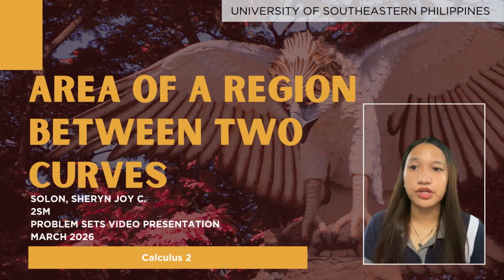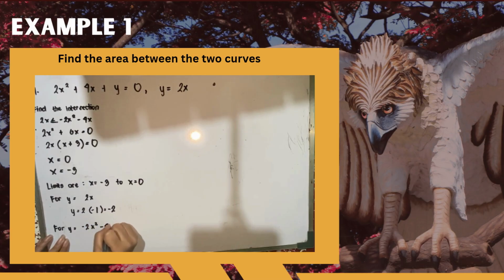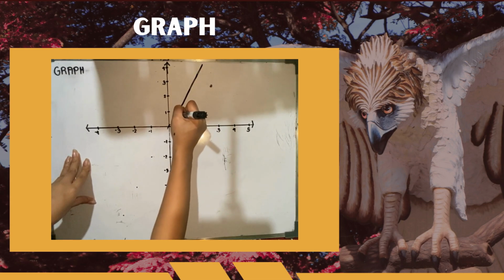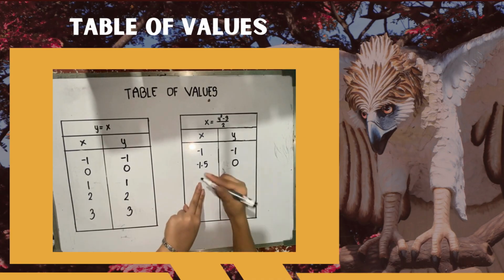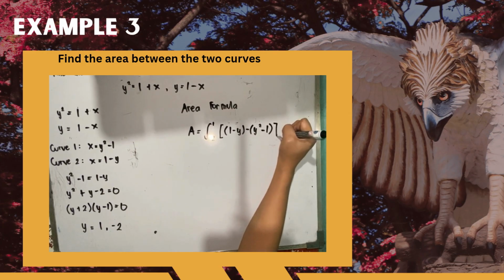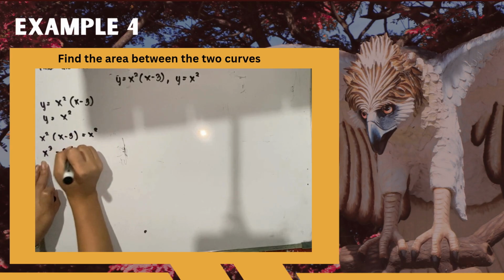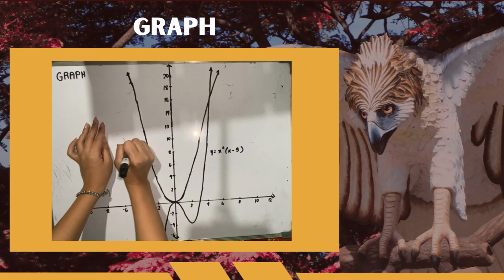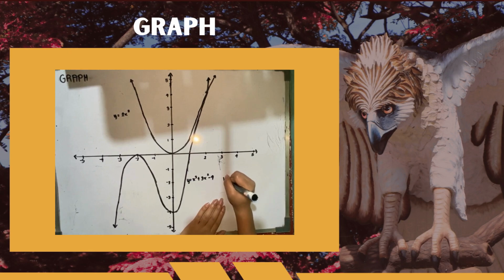AREA AND DISTANCE SOLON